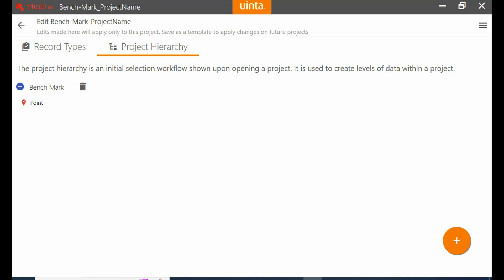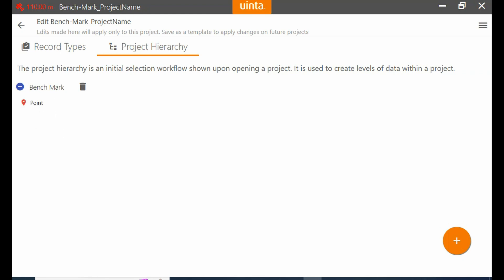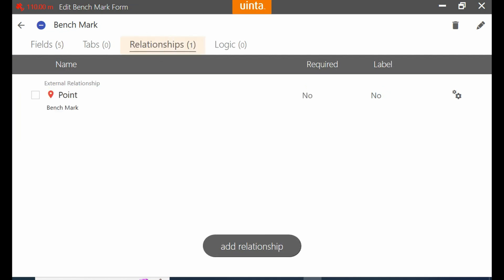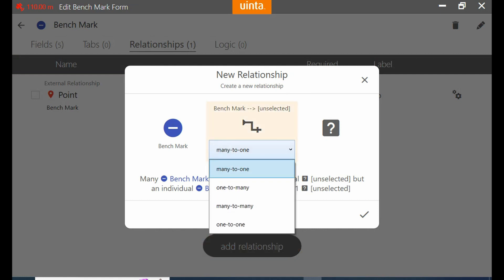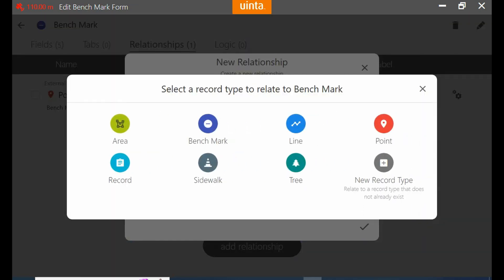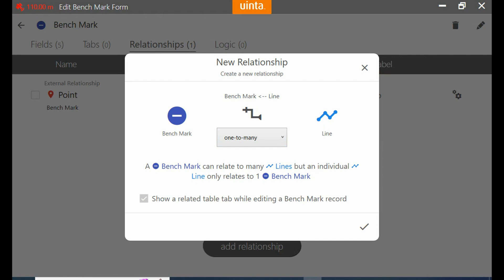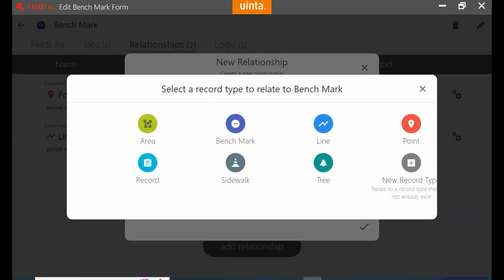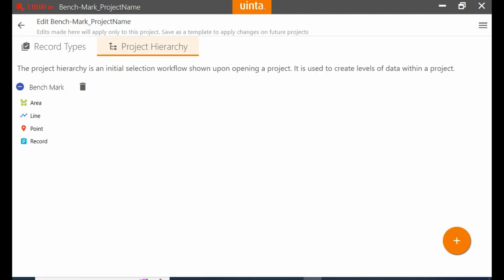Juniper Uinta: Adding Data Types to Hierarchies | Bench Mark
In today's video, Nolan from Bench Mark shows you how to edit the data types within a hierarchy.